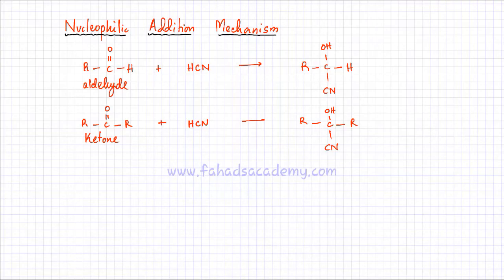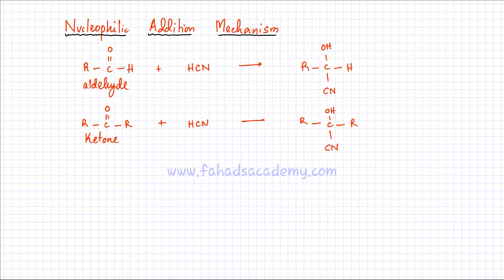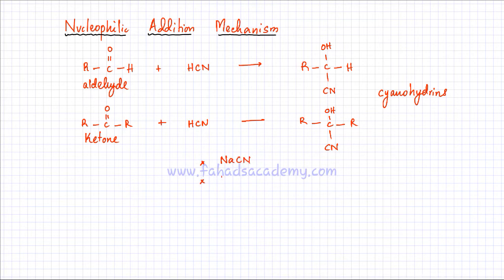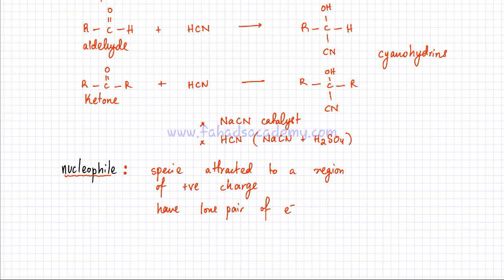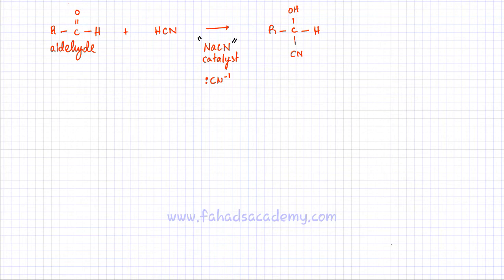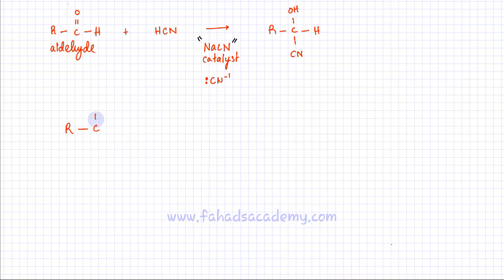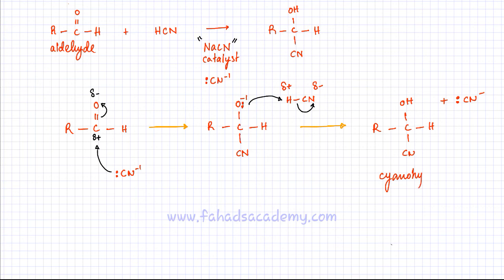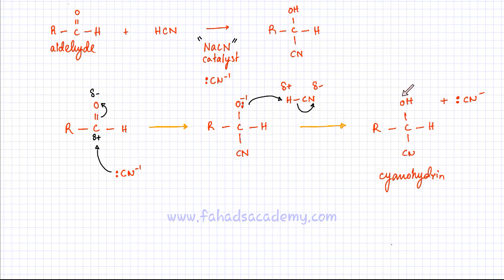Organic Mechanism : Nucleophilic Addition of Aldehydes & Ketones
In this lecture, we will discuss and draw the mechanism of the nucleophilic addition of aldehydes and ketons, Aldehydes and Ketons are both carbonyl compound contain C=O bond. This is a highly polar bond with a partial +ve carbon atom. This carbon atom attracts a nucleophile (specie with lone pair and is attracted to negative charge) which in this case is the CN- nucleophile.

As CN- ion approaches carbon in C=O, the pi electron cloud in the double bond gets repelled resulting in the formation of a C-O bond with oxygen getting a -1 charge. This oxygen then polarises HCN, resulting in heterolytic bond fission. The negative oxygen in C-O then attaches to the H+ ion formed during bond fission of HCN.

The reagent used in this reaction is HCN, but since it polarises incompletely, NaCN is used as a catalyst to increase the speed of the reaction. NaCN has higher tendency to ionize and produce CN(-) ions.